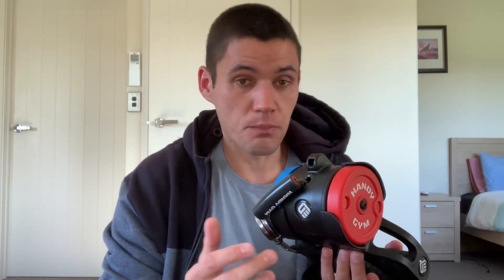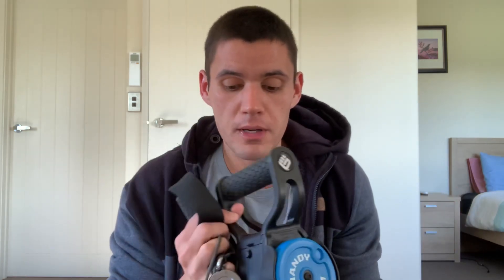The Handy Gym (Safety/Mastery)